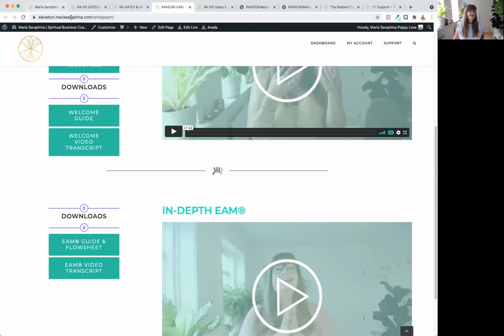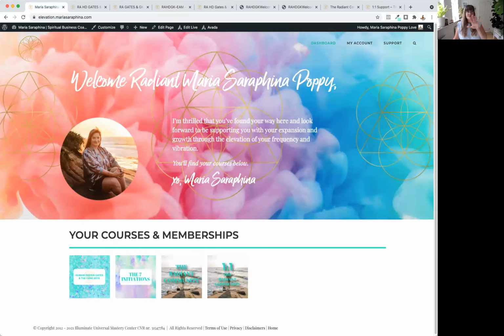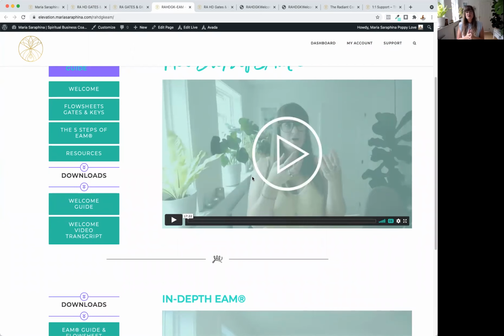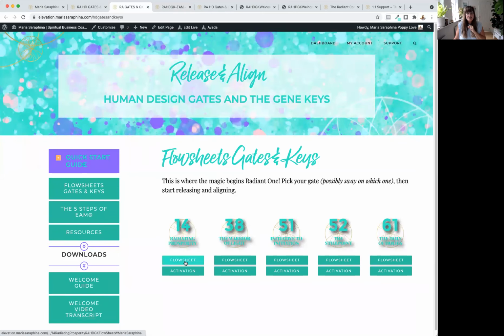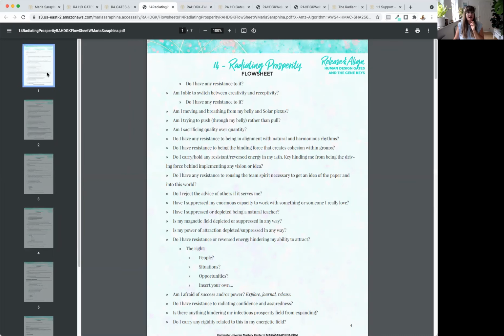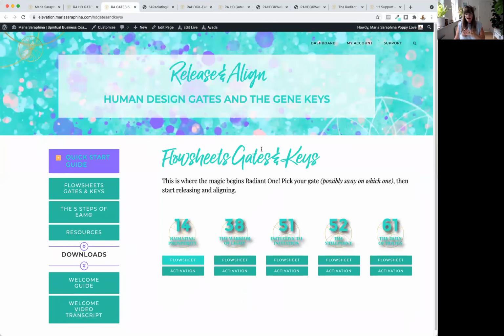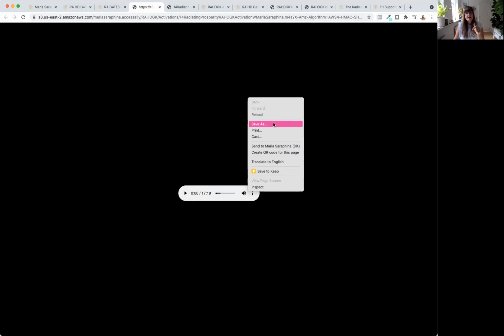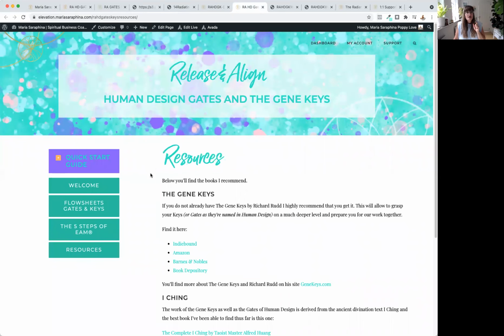Inside look Release & Align - Human Design Gates & The Gene Keys w. Maria Saraphina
If you’ve ever heard the gates of your Human Design are your filters to the world and you need to clear them and wondered HOW? This is for you.

In this program I will teach you a simple yet powerful and effective way to clear to your filters. You’ll be able to release energy that’s stagnant, stale or stuck and I’ll also show you how to align and bring in the energy you want instead.

You’ll get:

∆ 64 magnificent Flowsheets* filled with a plethora of releasing statements and alignment suggestions** (this is the true magic of this program)
∇ In-depth introduction to EAM® to help you release and clear energy clogging your filters.
∆ Audio Activation to support your full implementation of each Key.
∇ Option to join The Radiant Community for group support.
∆ Option to purchase 1:1 single sessions. (normally only available to 1:1 clients)

*each flowsheet varies in length – on average they’re 4 pages long however some do have more.
**please note app. 2 new flowsheets are released every month. Currently the vault contains 5 Keys.

If you enjoyed this video, share it, then subscribe to the channel and If you are ready for deep powerful change I invite you to join my Sacred Community of Radiant Ones here to support the unveiling, awakening, healing and transformation through the lifting of the frequency and vibration of all